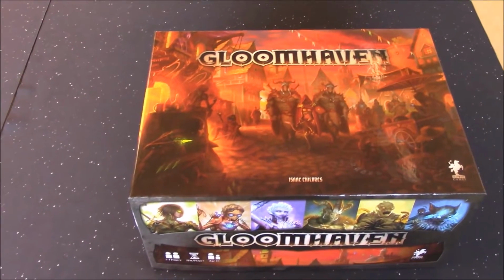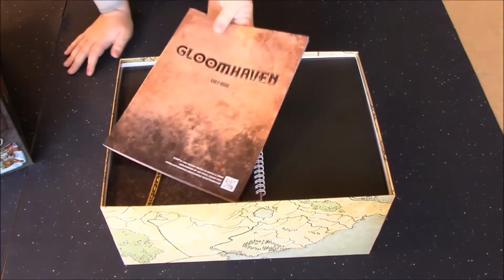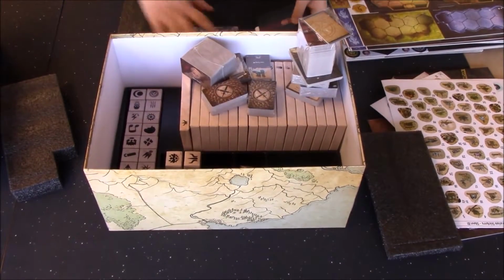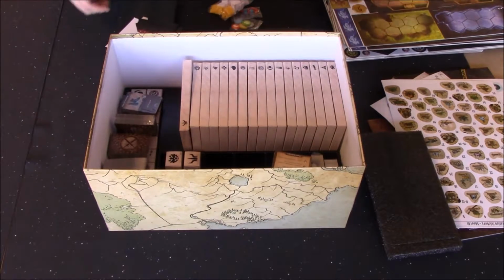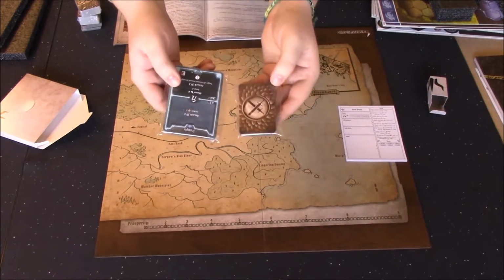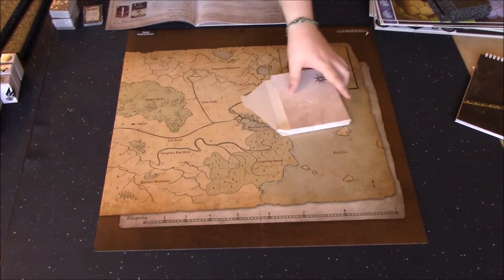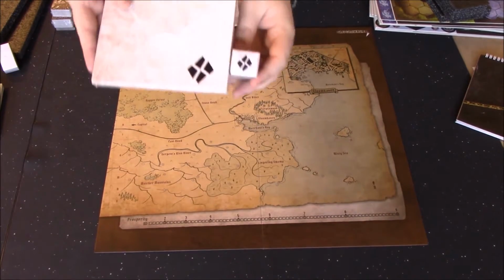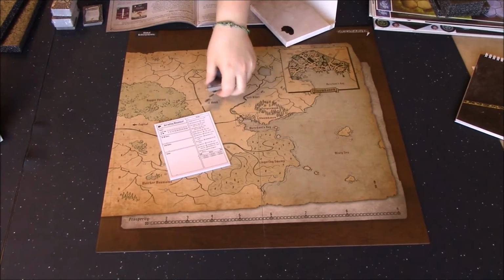Gloomhaven - Unboxing video non spoiler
One of our Customers was kind enough to bring in his copy of Gloomhaven to do an impromptu unboxing video. This game is not joke.